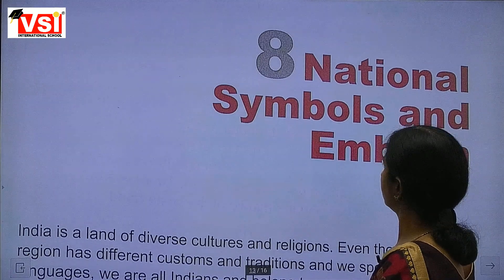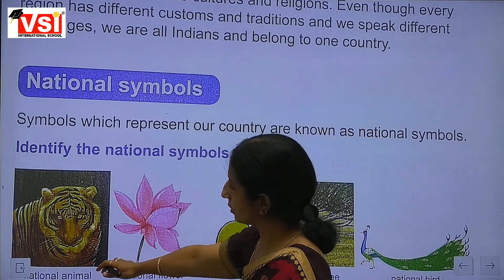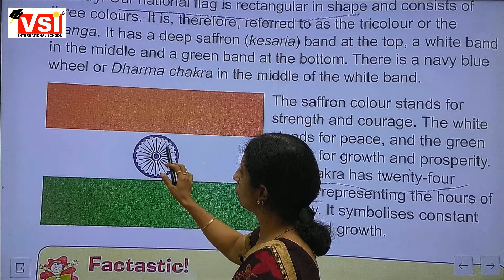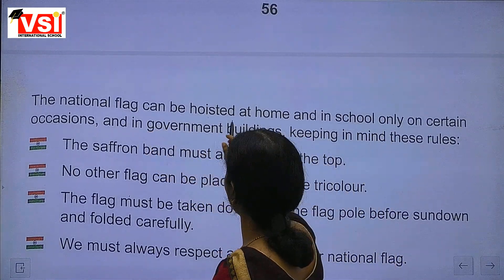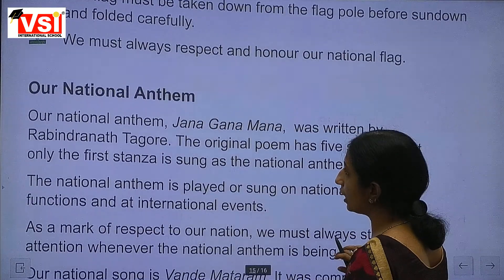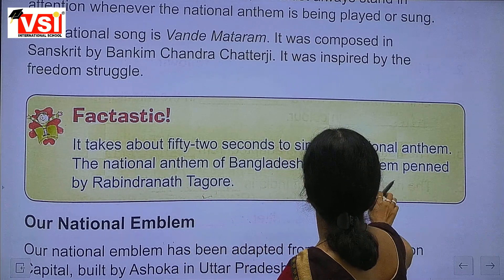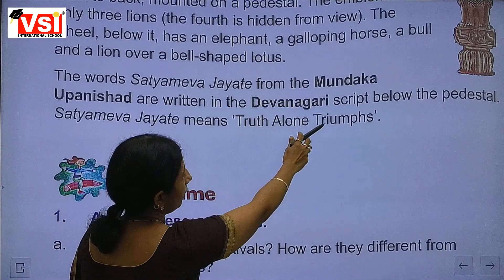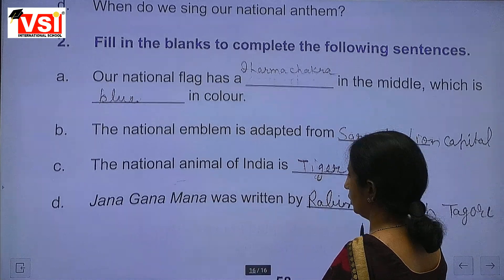class 3 EVS chapter 8 National Symbols and Emblem